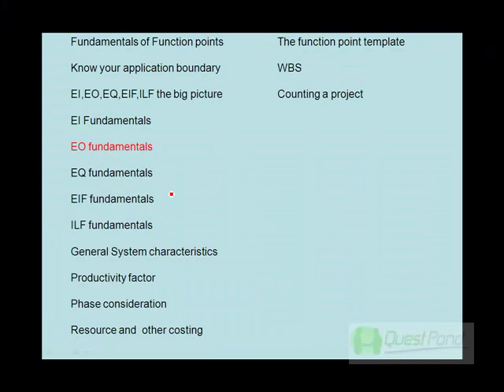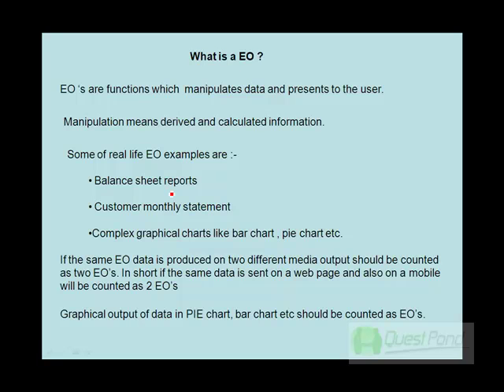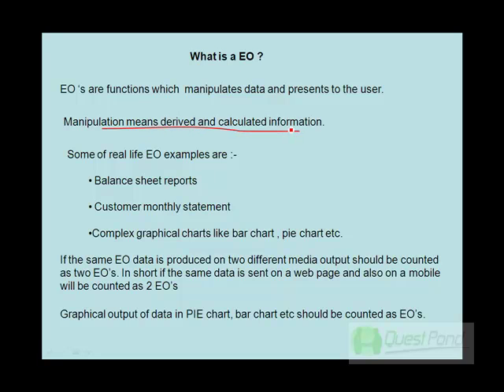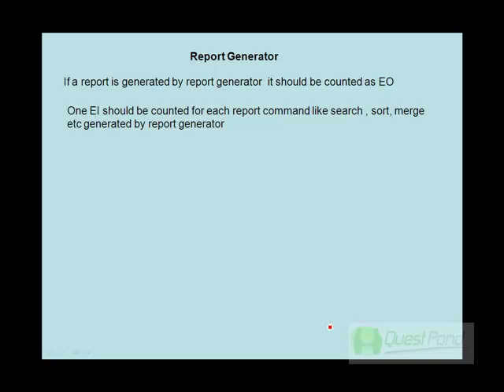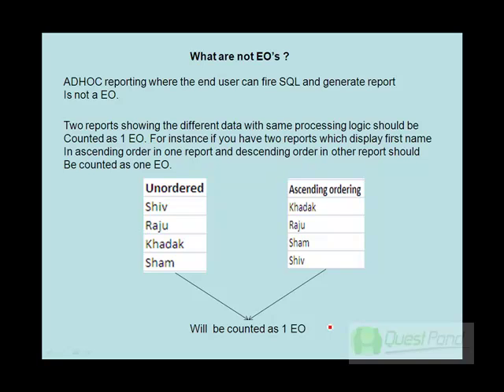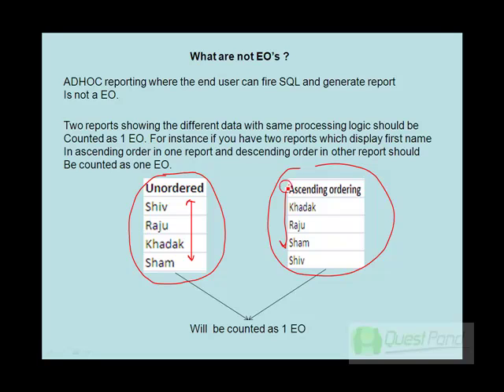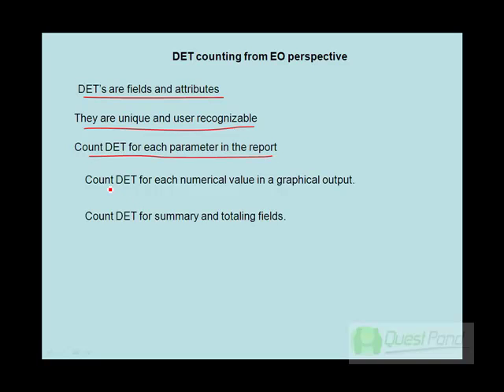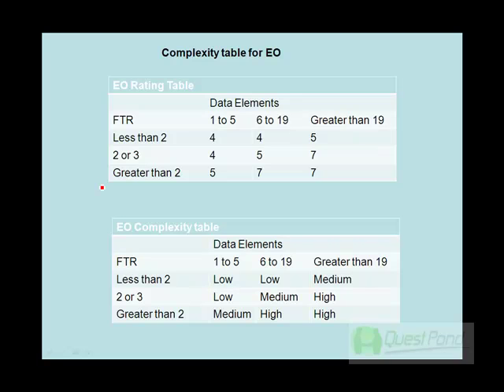EO fundamentals in Function Points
This video will explain the EO fundamentals in Function Points.